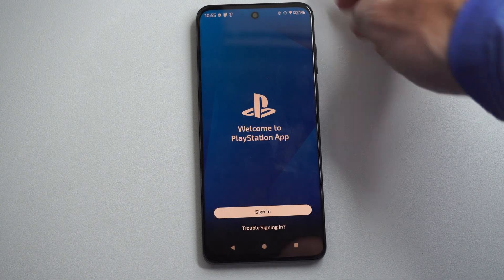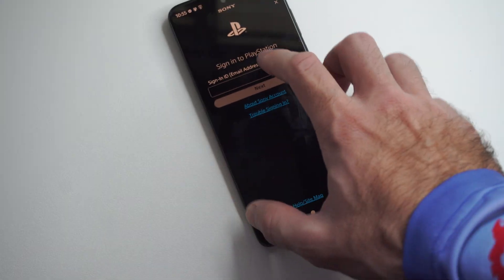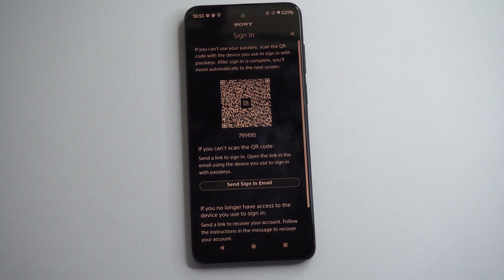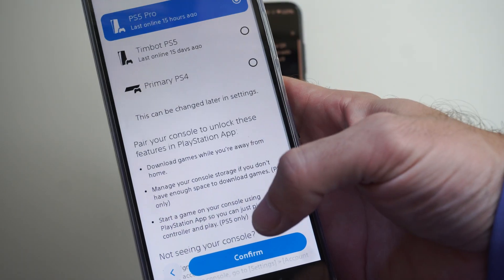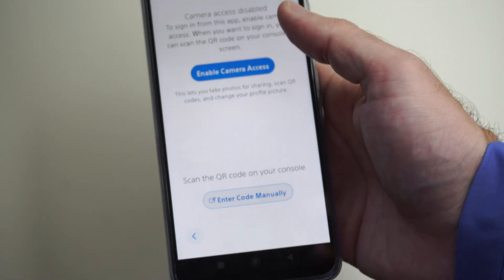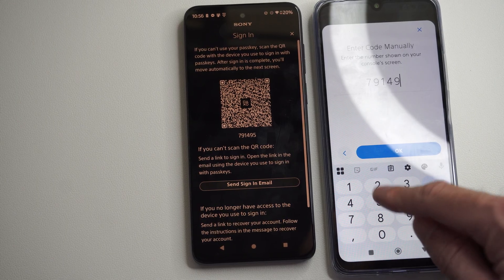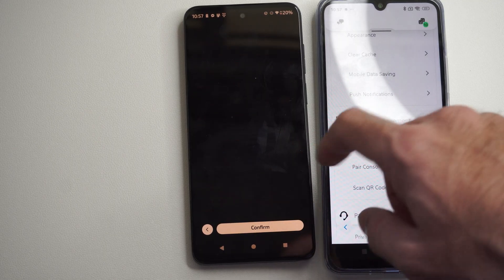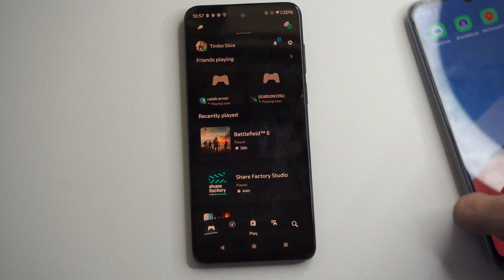How to Sign into PlayStation App on Phone with QR Code or Email (Best Method0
You can quickly sign into the PlayStation App on your phone by scanning a QR code displayed on your console or by using your email address; using a QR code is generally the fastest method.

Method 1: Sign in Using a QR Code
Open your PlayStation console (PS4 or PS5) and navigate to Settings  Account Management  Sign In (for PS4) or the relevant sign-in screen on PS5

Look for the option that says "Sign in with the PlayStation App" or displays a QR code on screen

Open the PlayStation App on your phone and select Sign In. Look for the QR code scanner option within the app

Scan the QR code displayed on your console screen using your phone camera or the built-in scanner in the PlayStation App

Follow on-screen prompts to complete the sign-in procedure. This method usually signs you in instantly without needing to enter your email and password repeatedly

Advantages: Fast, convenient, and avoids typing passwords. Ideal if your console is nearby.

Method 2: Sign in Using Email and Password
Open the PlayStation App on your mobile device.
Enter the email and password associated with your PSN account

If your account has 2-step verification (2SV) enabled, enter the verification code sent via SMS or an authenticator app

Optionally, you can set up a passkey for faster future sign-ins. To do this: go to Account Management  Security  Sign in with Passkey  Create a Passkey and follow the instructions. This can also be activated with a QR code on mobile devices

Advantages: Useful if your console is not nearby or if QR code scanning is not available. Provides flexibility for email login with additional security via 2SV or passkeys
PlayStation

Tips for Secure Sign-In
Use 2-step verification (2SV) for added security, which can work with an authenticator app or SMS

Keep backup codes accessible in case your phone is lost or the authenticator fails

Maintain updated PlayStation App and system firmware on your console for smooth connectivity

Summary: For most users, scanning a QR code directly from your console using the PlayStation App is the fastest and simplest method. Email sign-in is reliable when console access is limited, and passkeys or 2-step verification increase security for both methods.